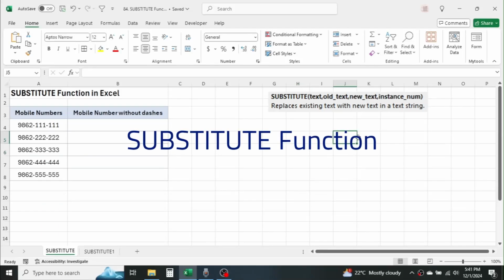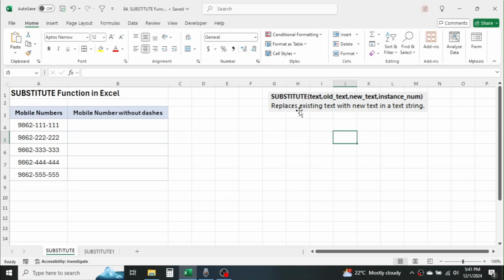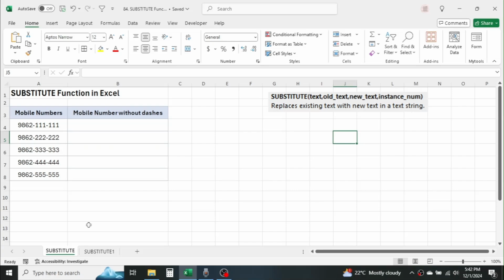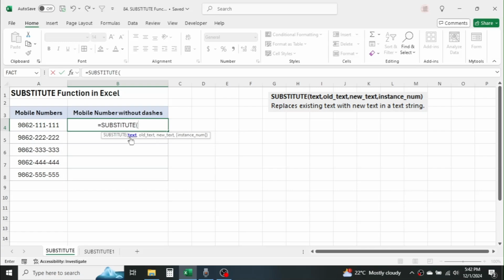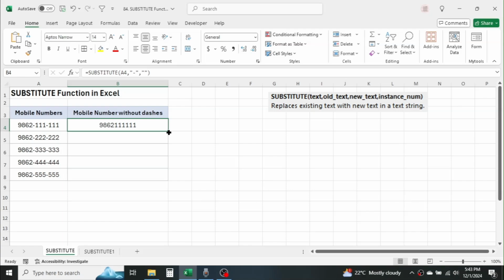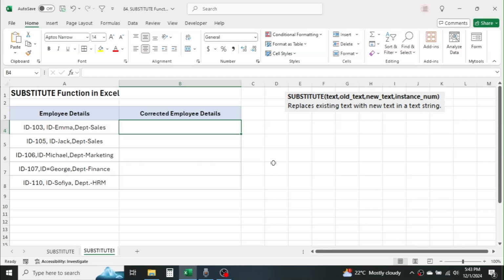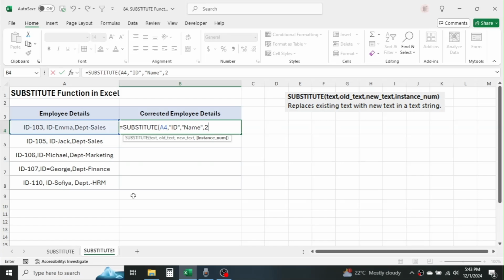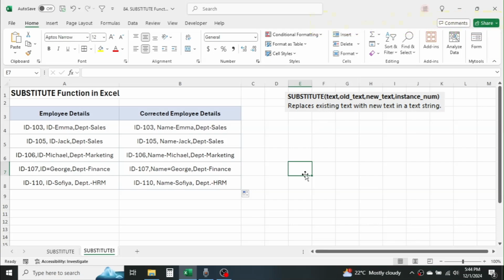SUBSTITUTE Function in Excel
In this tutorial, we will guide you through how to use the SUBSTITUTE function in Excel.